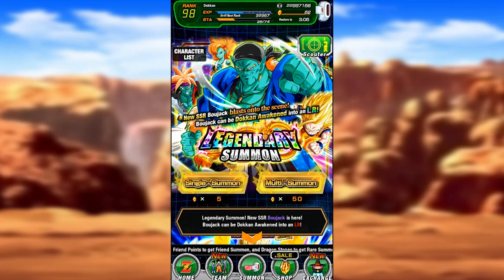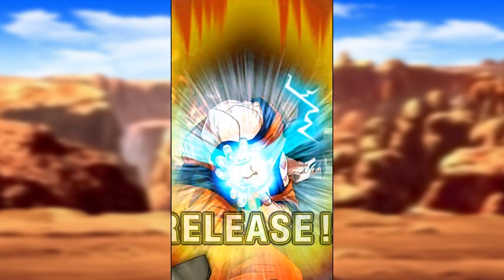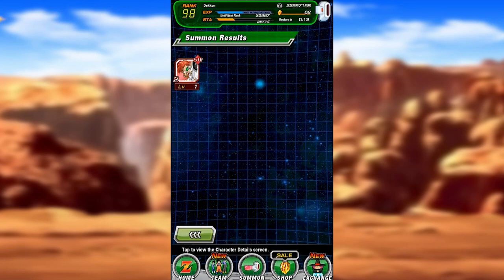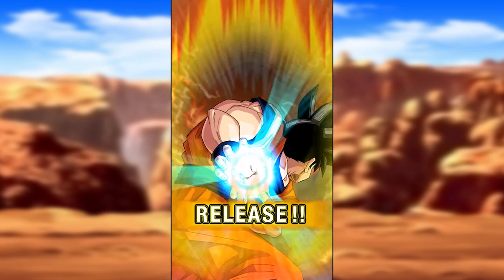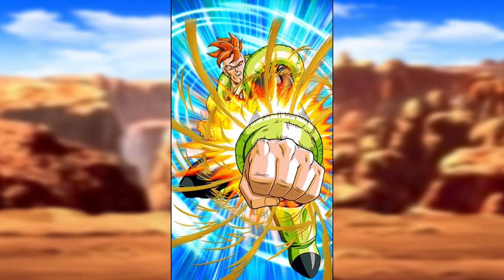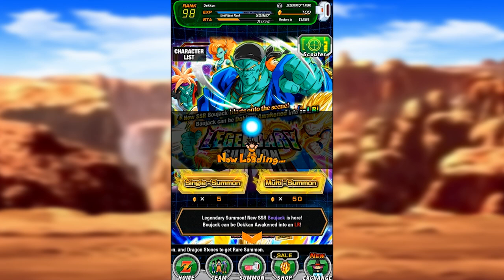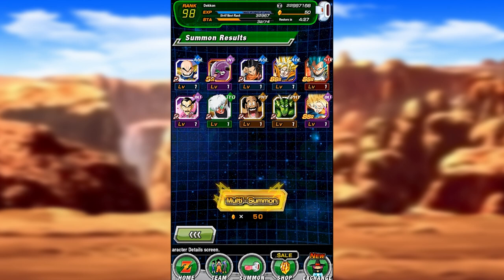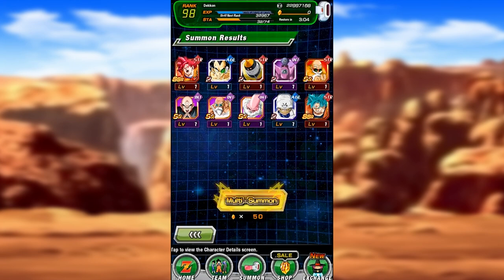LR Bojack Global Summons "F2P Gone Rogue!" | Dragonball Z Dokkan Battle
Today I thought I would try out some Lr Bojack summons over on global in Dragonball Z dokkan battle. This is my first summoning video ever so please excuse my awful knowledge on the genre! I really just wanted to pull an LR bojack on global!